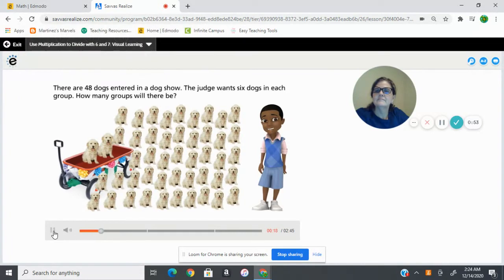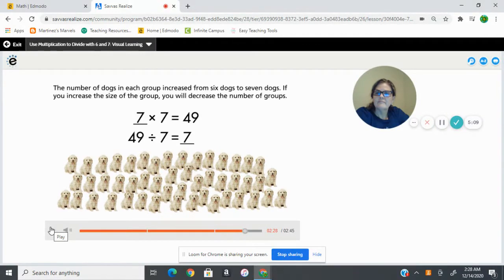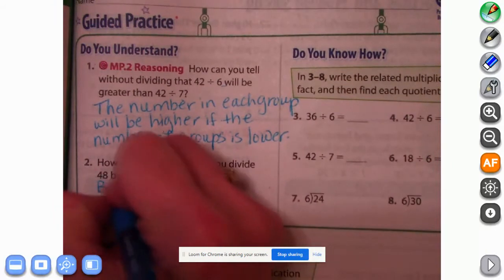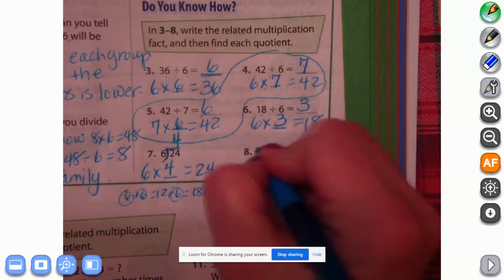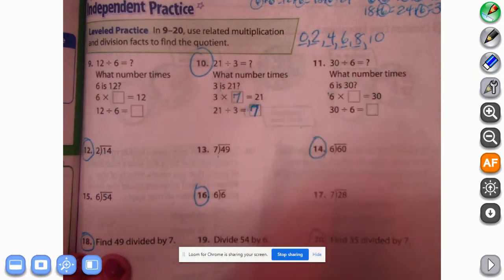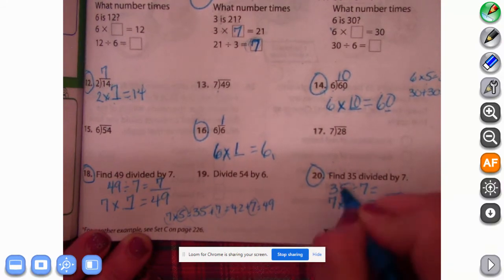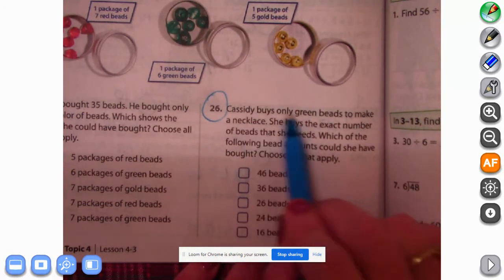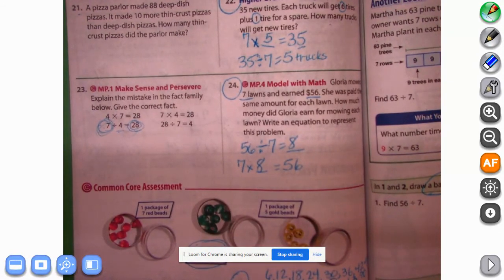Monday enVision Math Lesson 4.3 on December 14, 2020